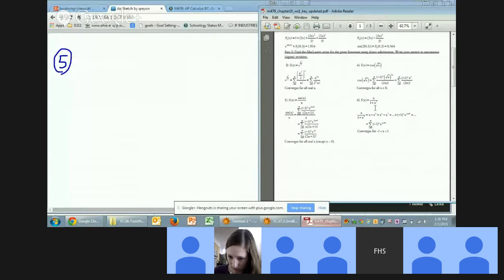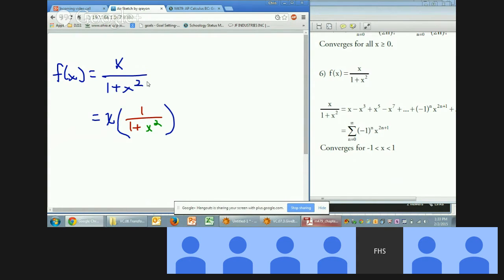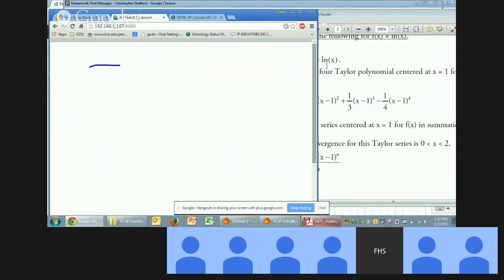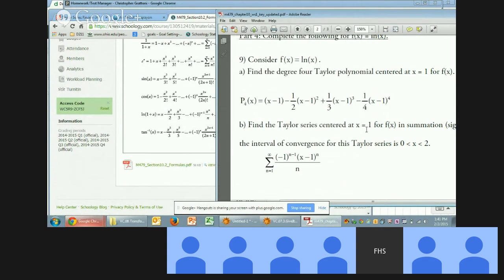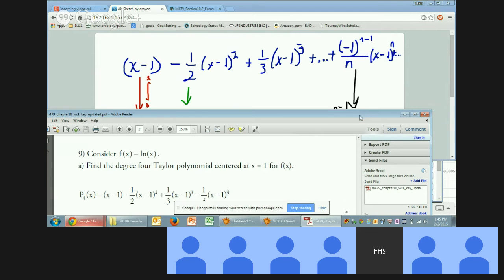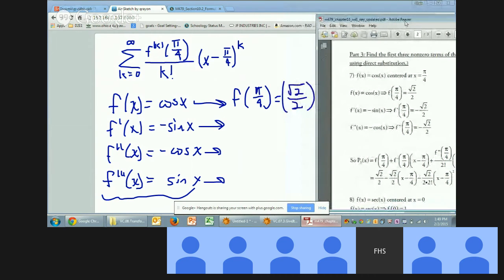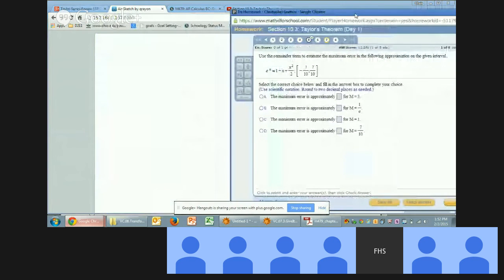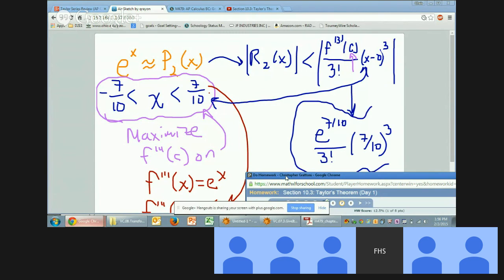M479 Test Review